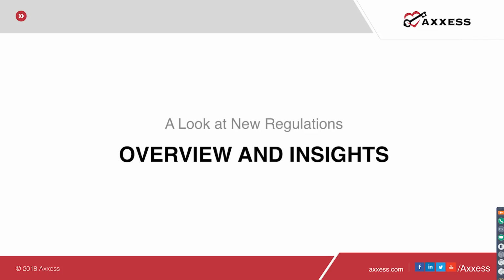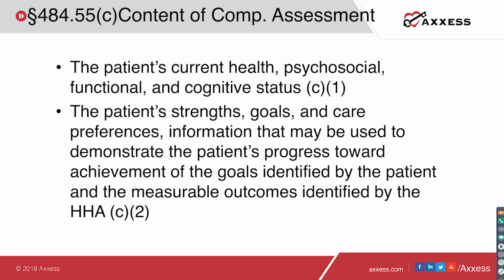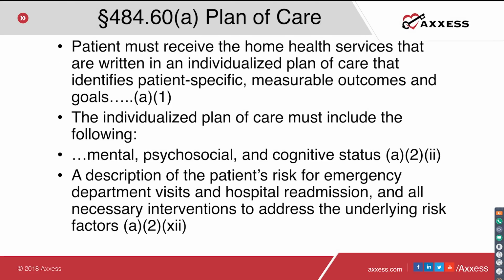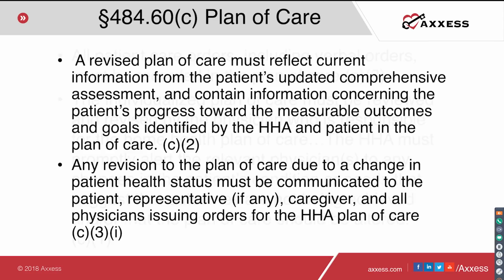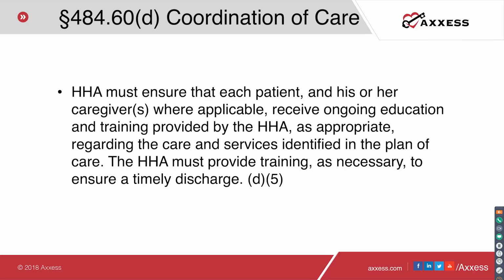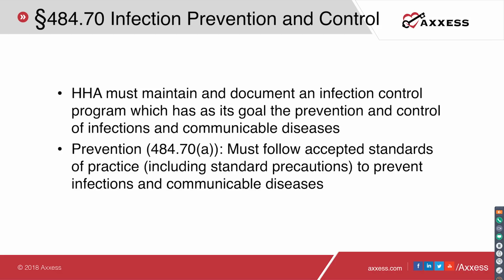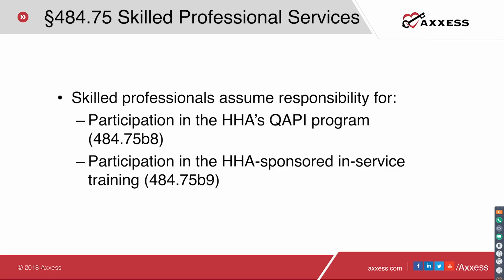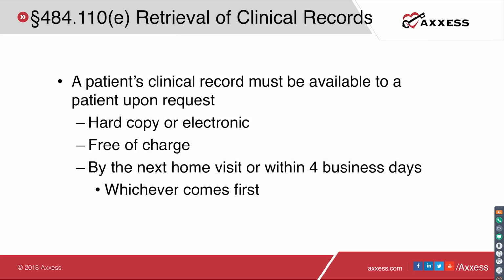Medicare Conditions of Participation for Home Health Overview Webinar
This webinar recording and question-and-answer session will help you understand the “why’s” for our comprehensive Home Health Medicare Conditions of Participation solutions.

Axxess AgencyCore has been updated to keep you compliant with the new Medicare Conditions of Participation.

2:15 – Notification of Patient Rights

7:55 – Content of Comprehensive Assessment

17:58 – Plan of Care

29:28 -  Coordination of Care

35:34 – Written Information to the Patient

42:05 – Infection Prevention and Control

47:15 – Skilled Professional Services

52:43 – Contents of the Clinical Record

58:50 - Authentification